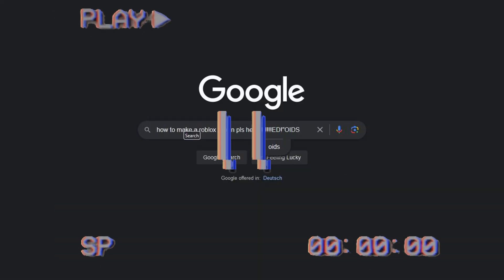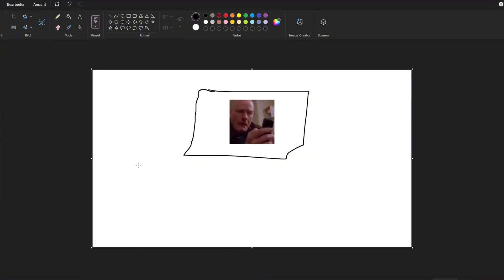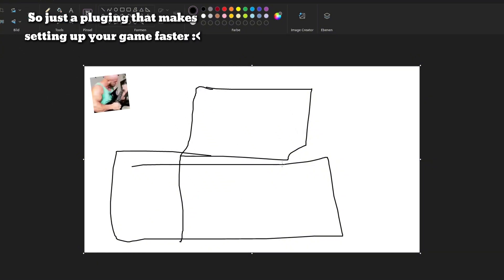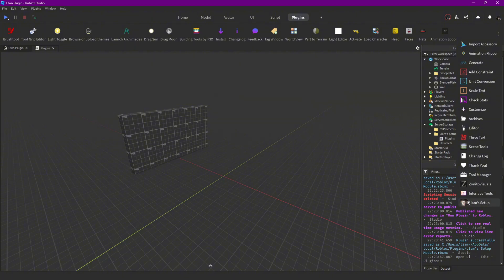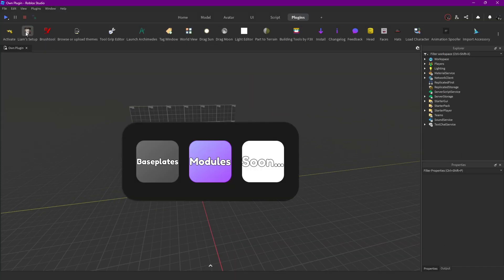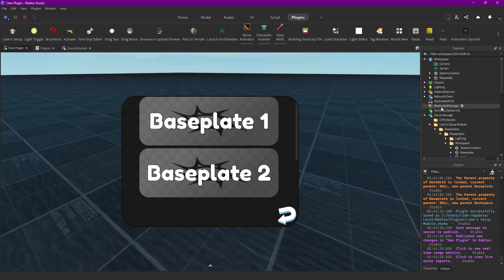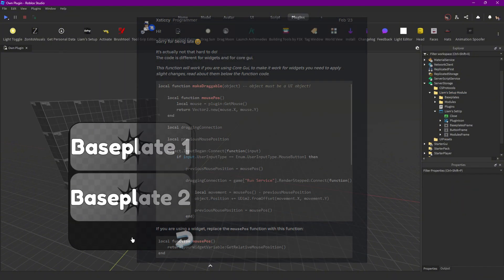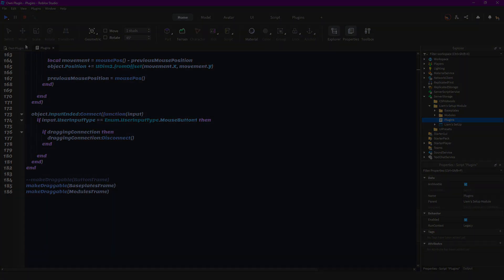Making my FIRST Roblox Plugin | Roblox Studio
Time Stamps:
N/A